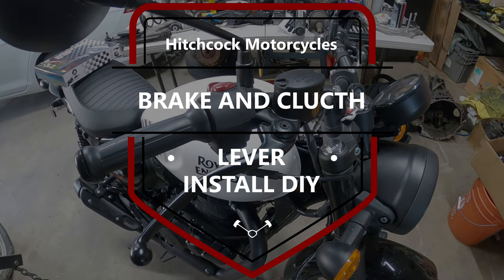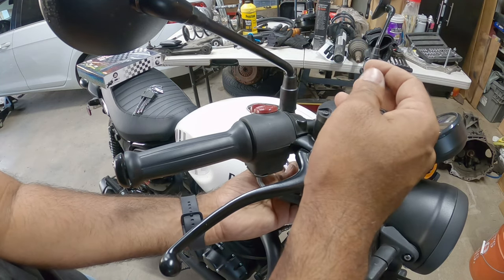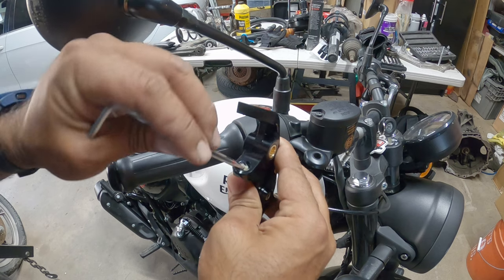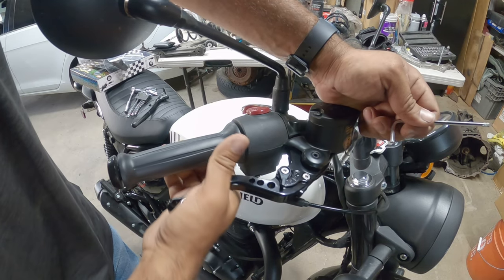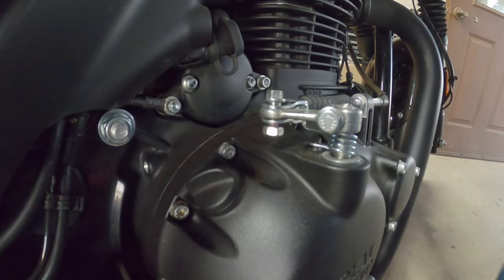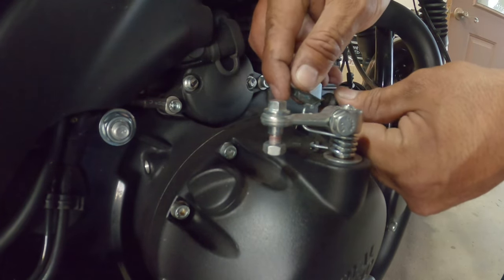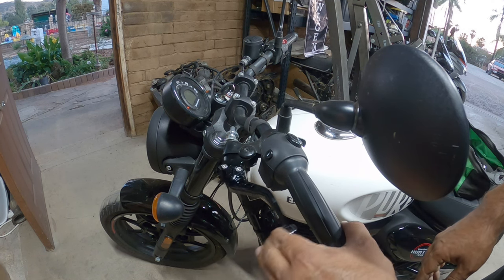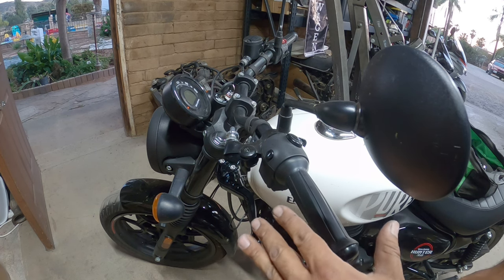Royal Enfield Hunter 350 - Brake and Clutch Lever Install